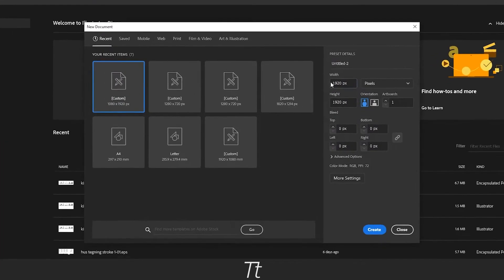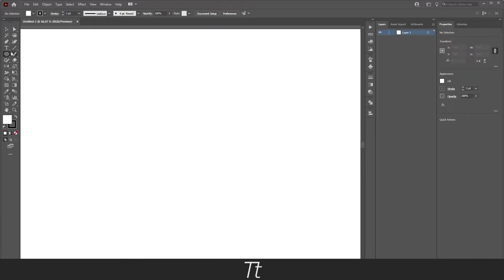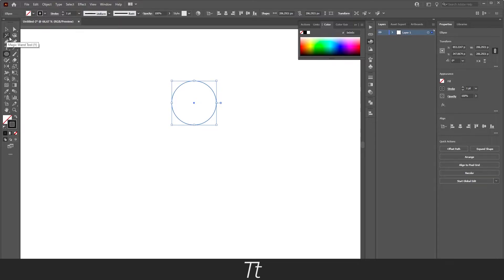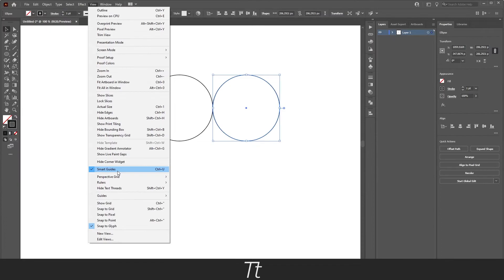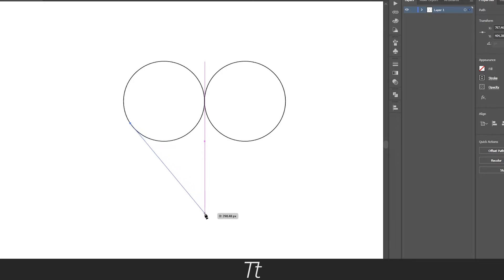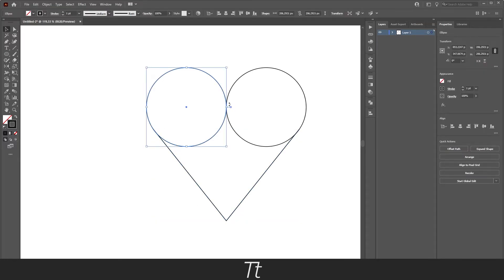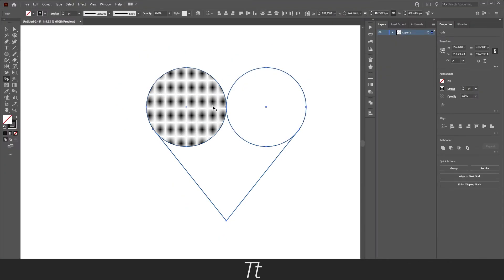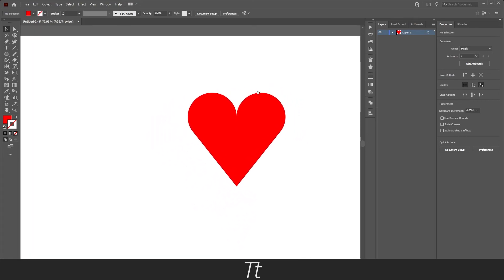How to Create a Heart in Adobe Illustrator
In today's video, I'll be showing you how to create a heart in Adobe Illustrator. We will go over step-by-step how to create a heart out of simple shapes and merge them together into one heart shape. Enjoy the video!